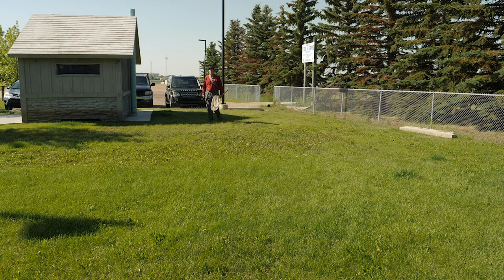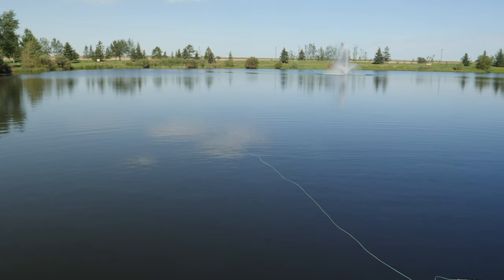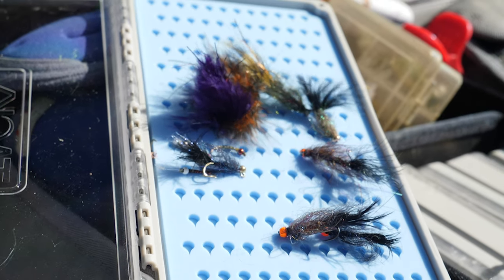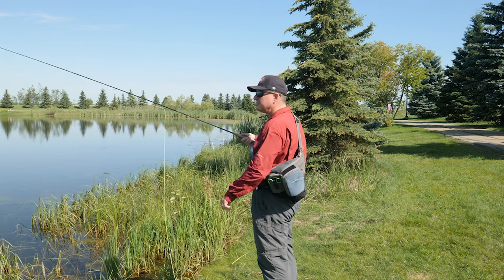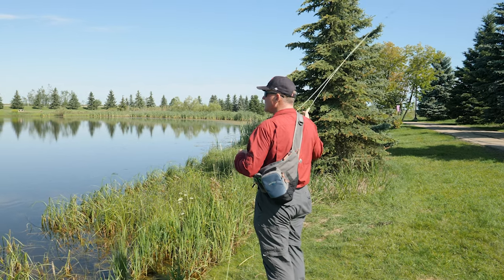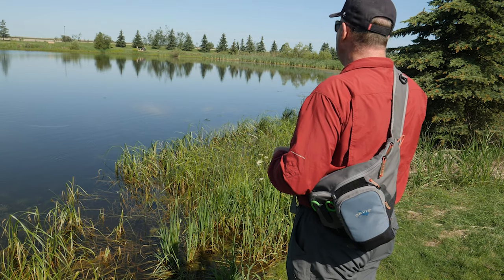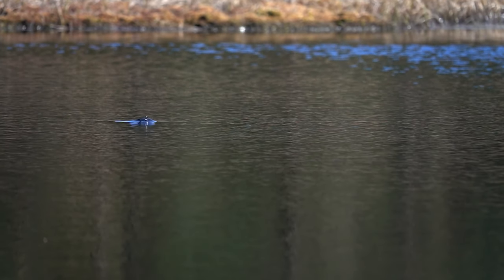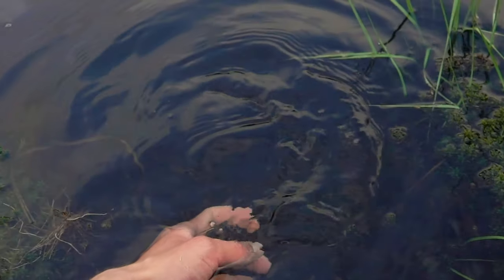Fly Fishing a small pond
There are many small ponds located across our province which are stocked with feisty trout.  Many of these ponds are located within a quick drive from major cities, towns and communities, which means more time fishing less time driving. Another benefit of having these fishing locations is being able to take up different fishing methods. Ponds like the one I visited just outside of Morinville are a perfect training ground to learn the art of fly fishing.